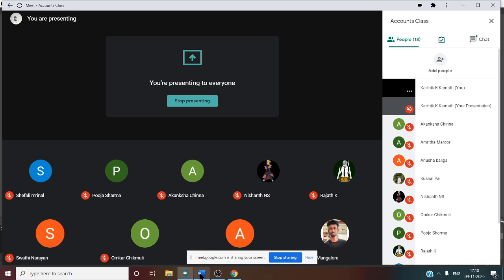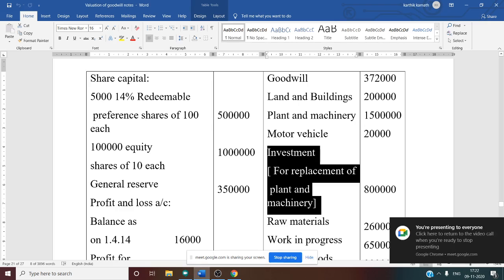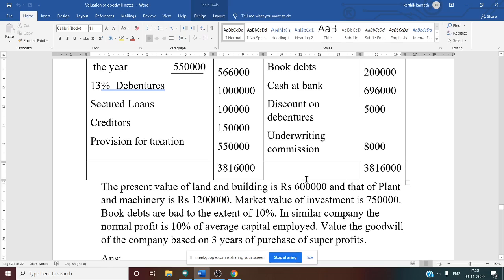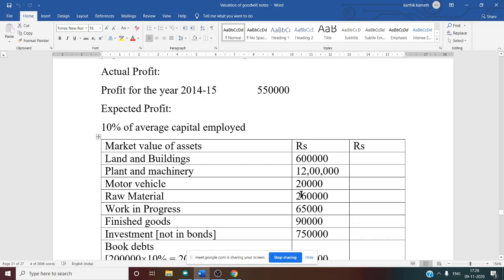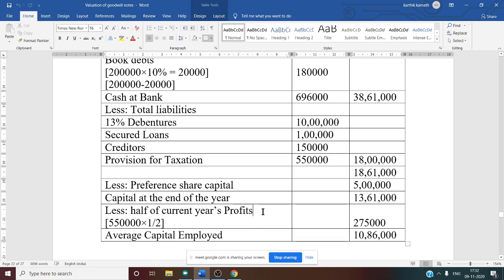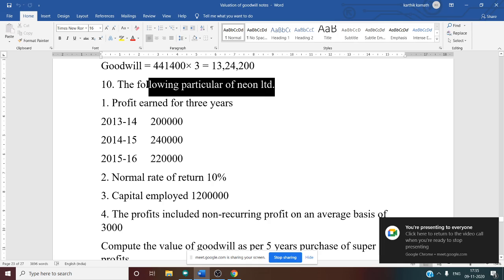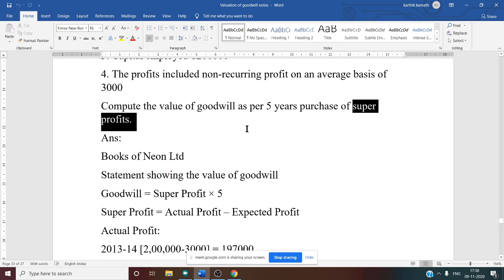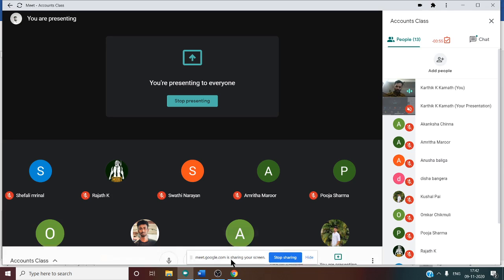Valuation of goodwill class 6 5th sem B.com MU